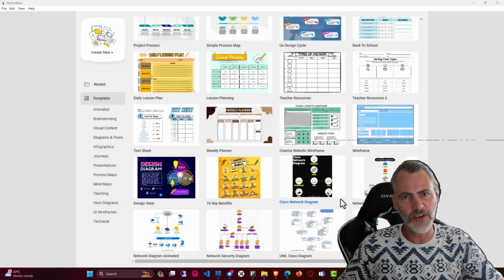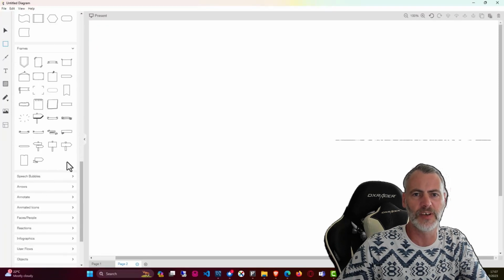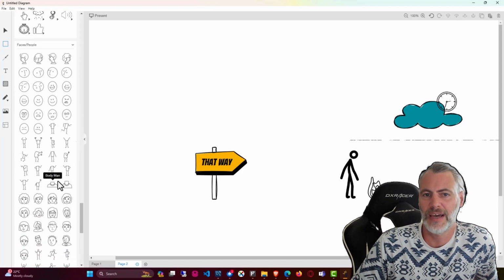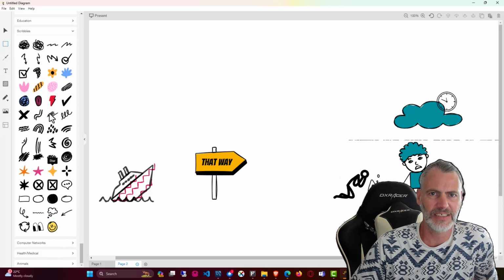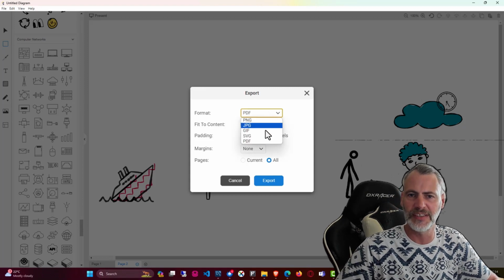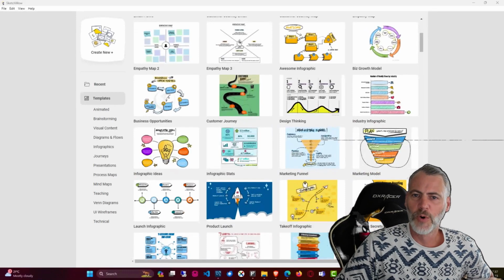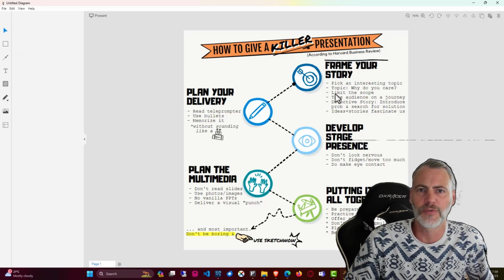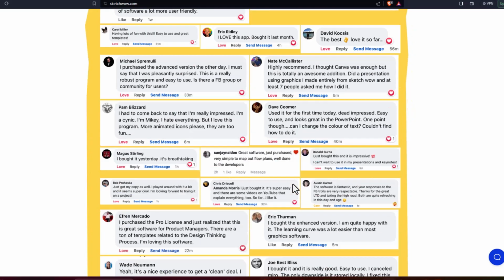Meet SketchWow, For Those Sketchy Moments | by ScriptcaseByJamie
🔔Welcome back to another exciting episode of ScriptcaseByJamie. Today, we take a look at one of the many applications I use for my graphic needs, called SketchWow. If you have the need for presentations, training, processes, and graphics, then sketchWow is for you.

My name is Jamie, your trusted guide to all things Scriptcase, and in today's video, I have something quite different for you!.

💼 What to expect in this video:
Introduction
SketchWow
Templates
Example